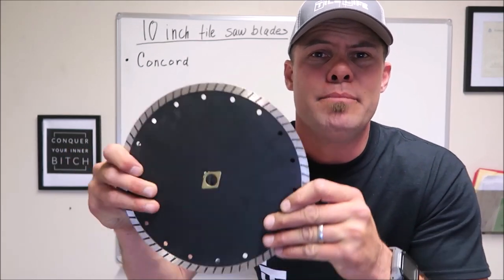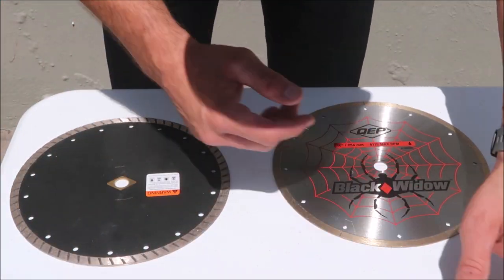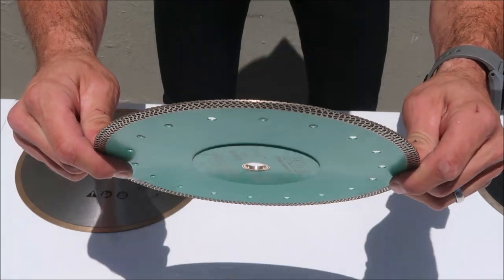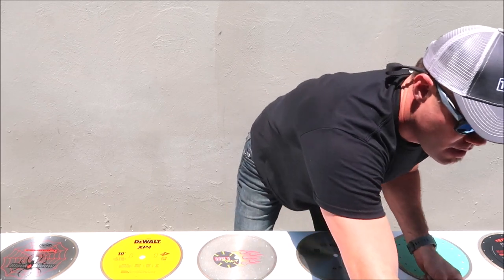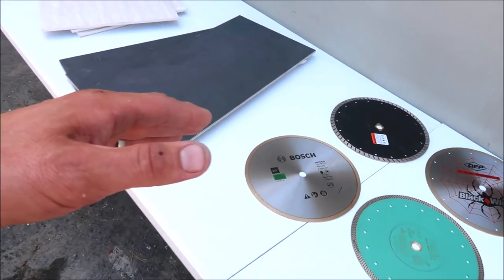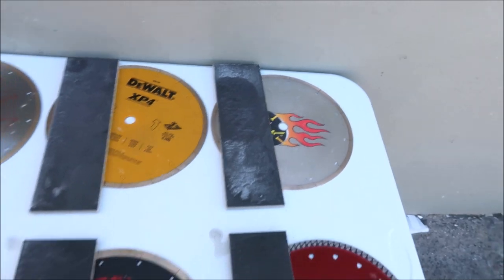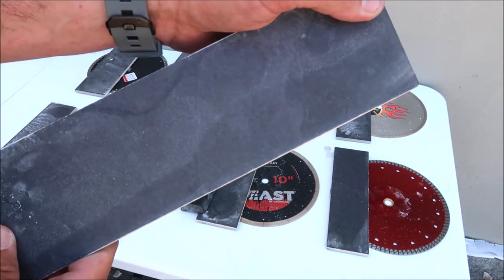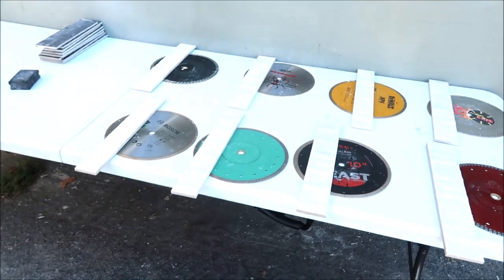Tile SAW Blade Test and Comparison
Concord Blade
QEP Blade
MK Hot Dog
Dewalt Blade
Pearl P4
Beast Blade
Bosch Blade
RTC Shield Turbo:

Diamond Hand Pad